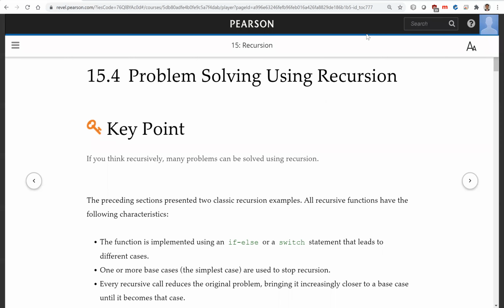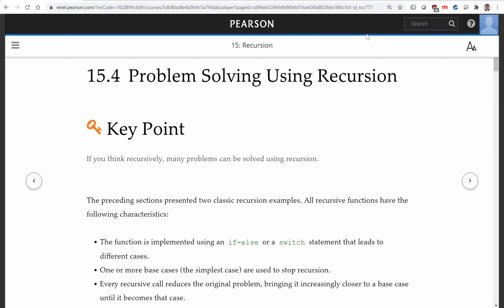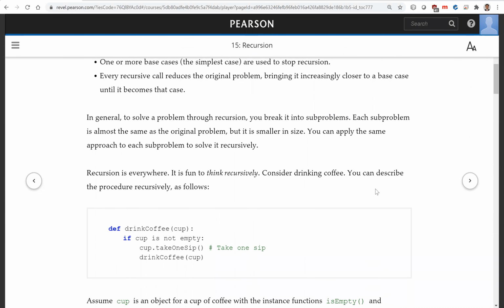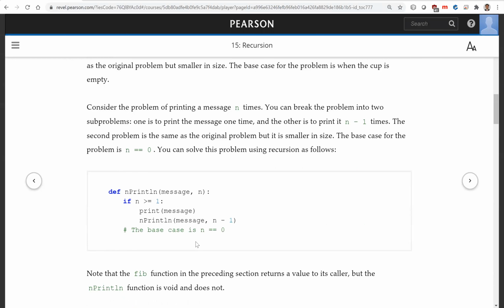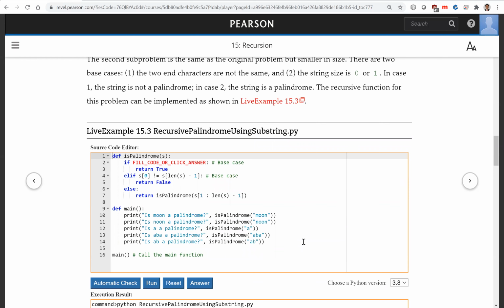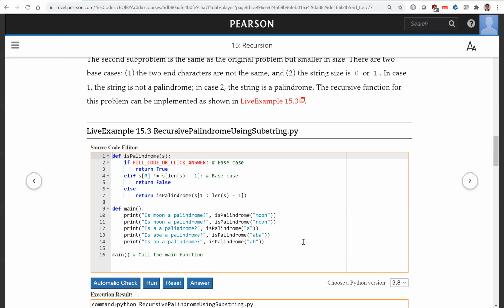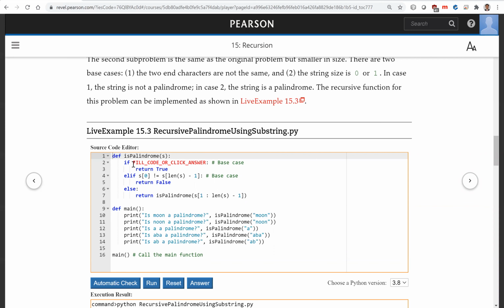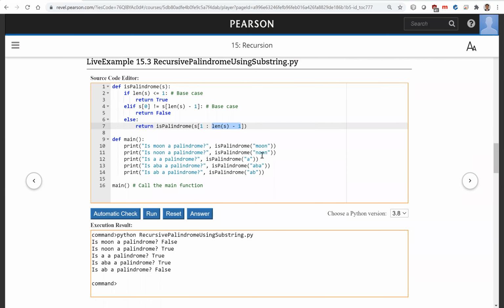Daniel Liang Python Section 15.4